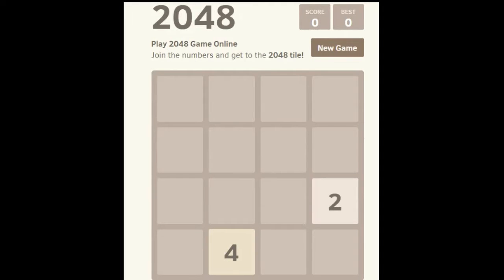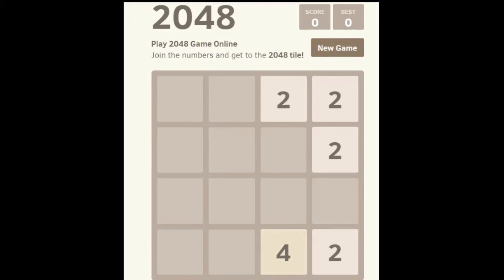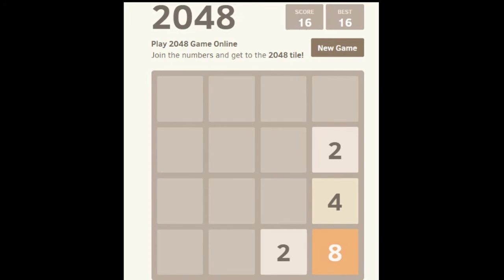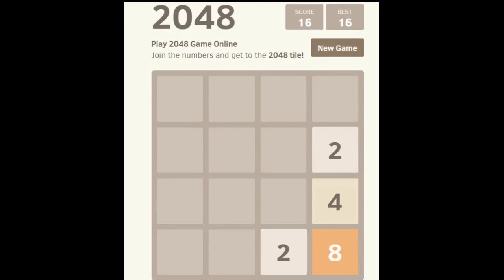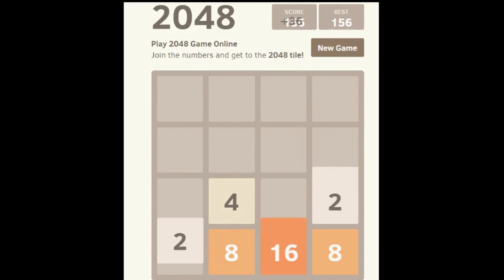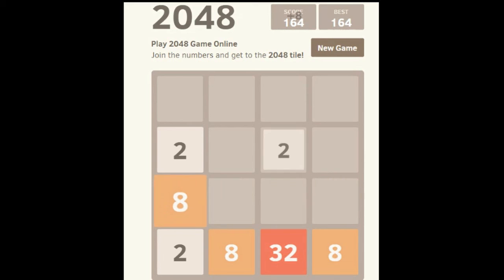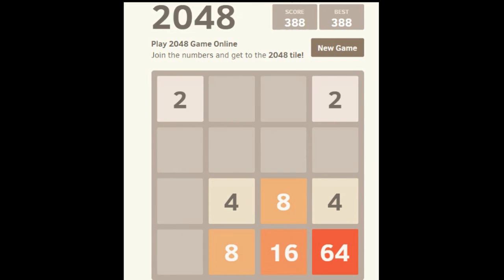2048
2048 game to help students memorize the powers of 2